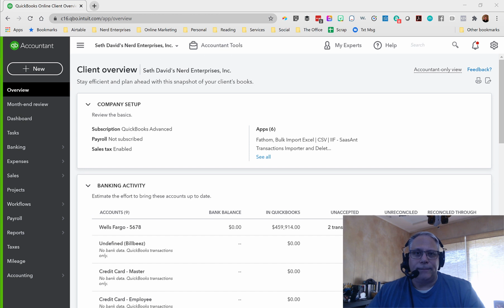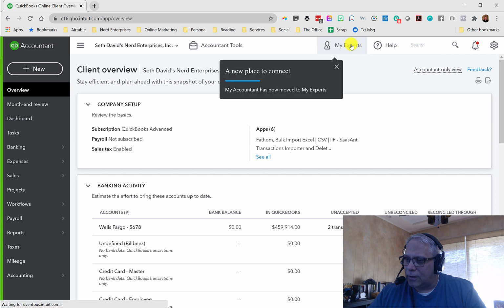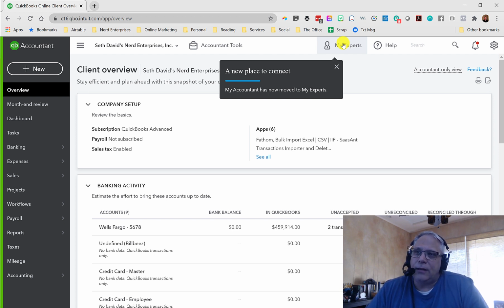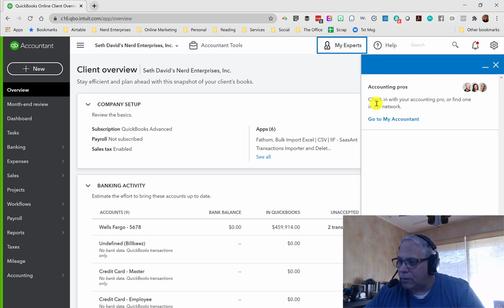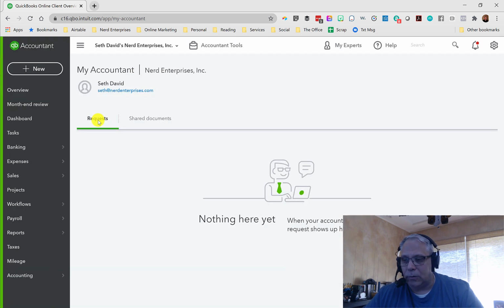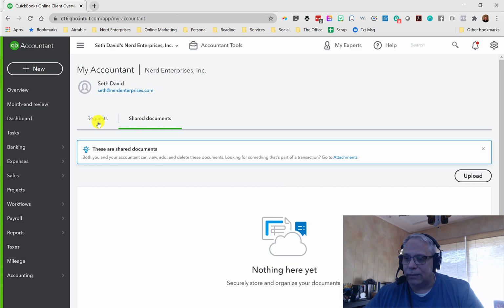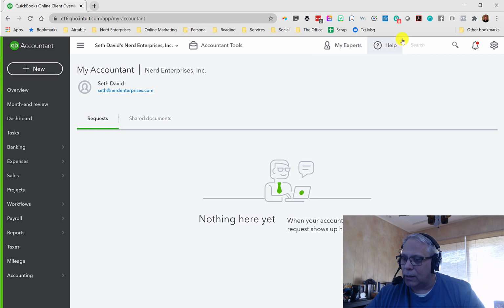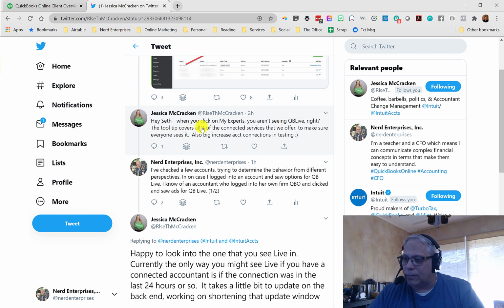QBO Launches New "My Experts" and the accounting community responds!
Index

00:32 My Experts button in QBO

03:42 Button my expert designed to connect you with accountants